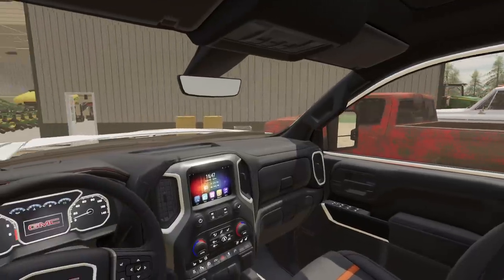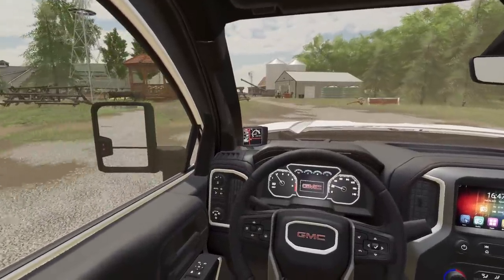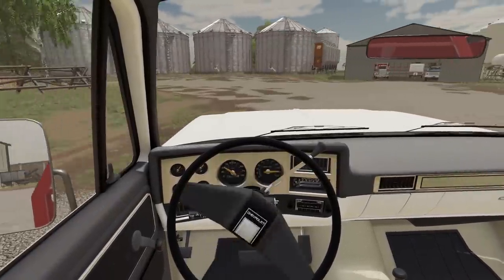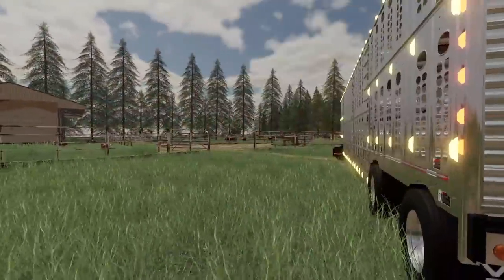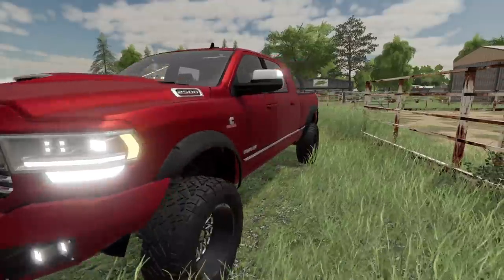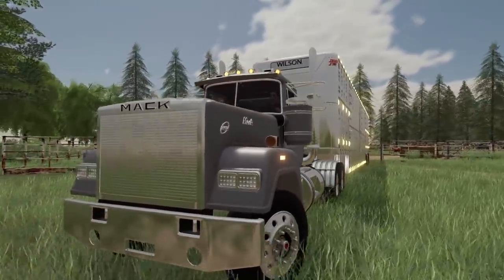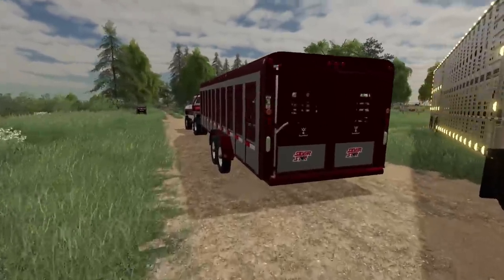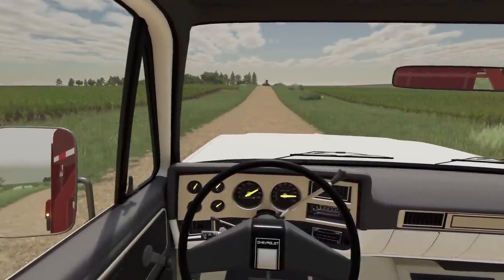NEW $80,000 MEGA TRUCK? & BRING THE COWS HOME ( MILLENNIAL FARMER ROLEPLAY) FARMING SIMULATOR 19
We purchase a new truck and finally bring the cows home.  Like always, hope you all enjoy!

We are moving the the land of deep tillage, drain tile and 10,000 lakes.  Minnesota where the Millennial Farmer legend lives and keeps it between the rows.